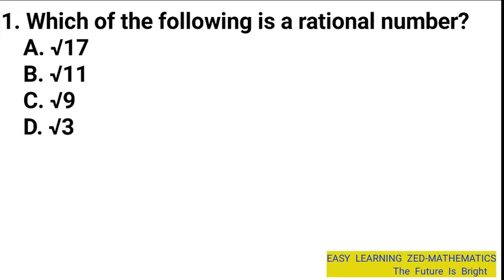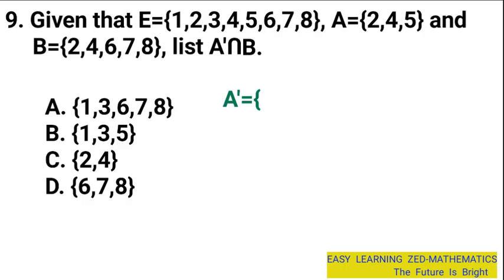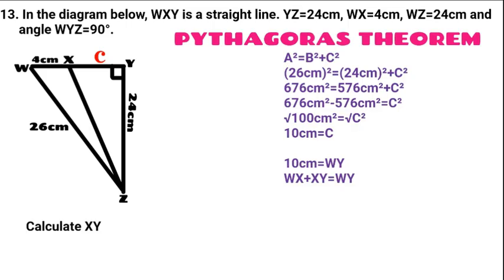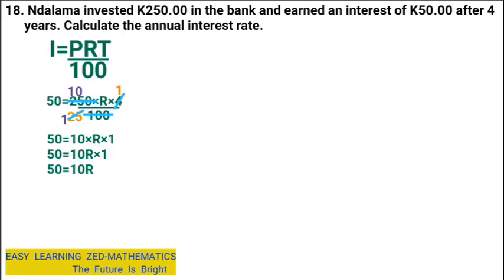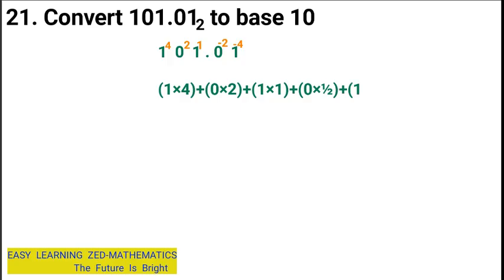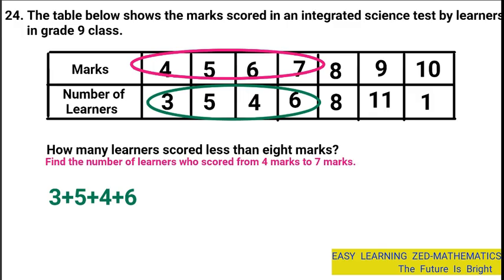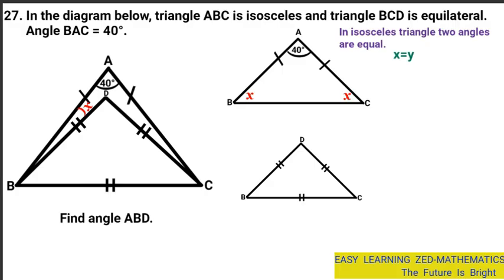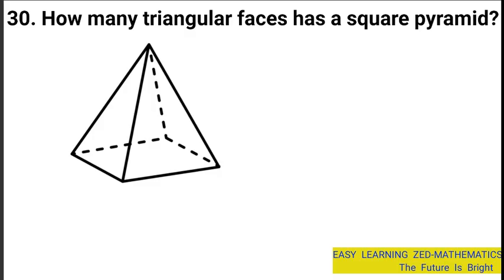GRADE 9: MATHEMATICS PAPER 1 2020